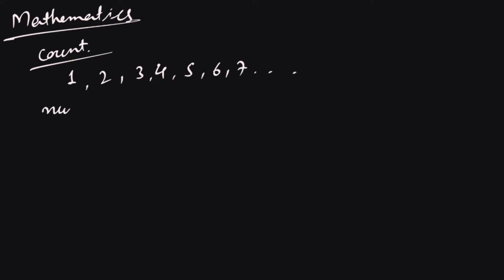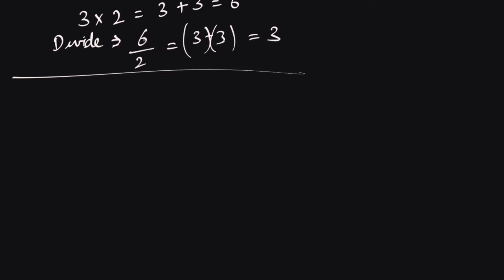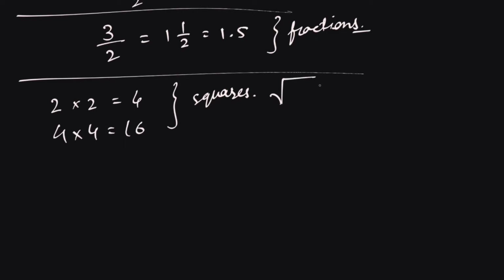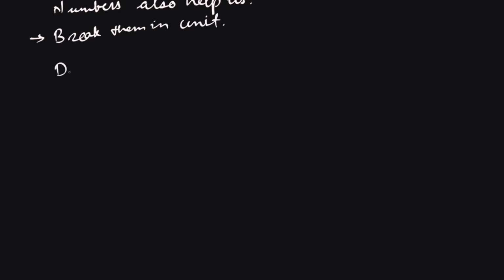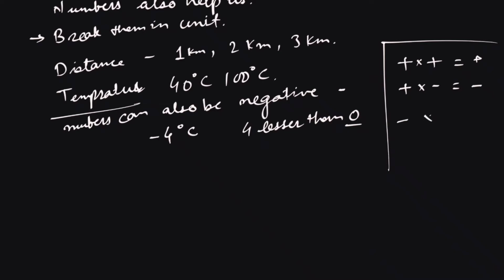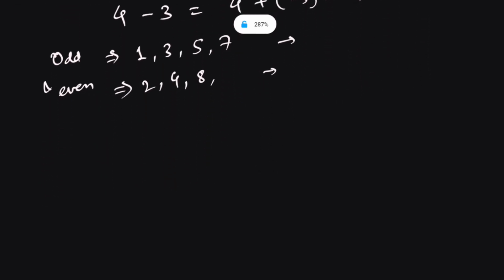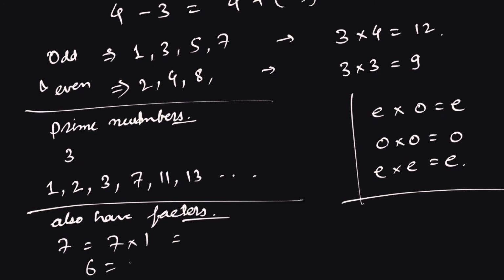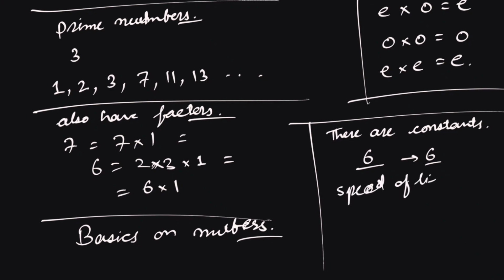Mathematics 001, Numbers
In our first video, we look at numbers

Natural numbers
Prime numbers